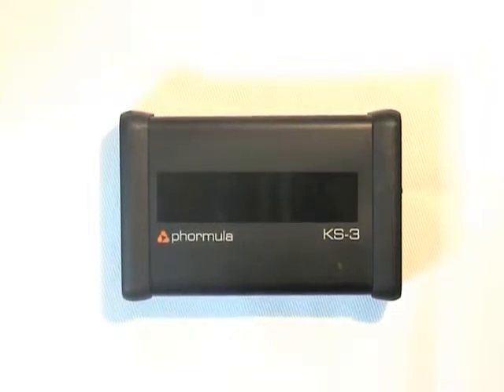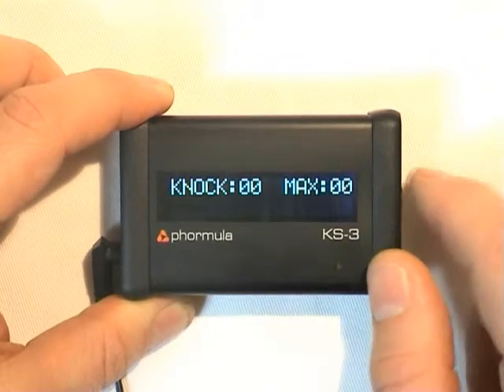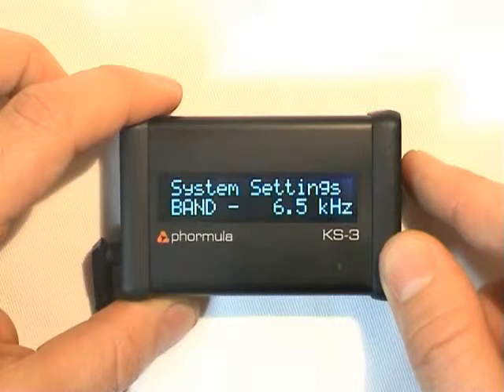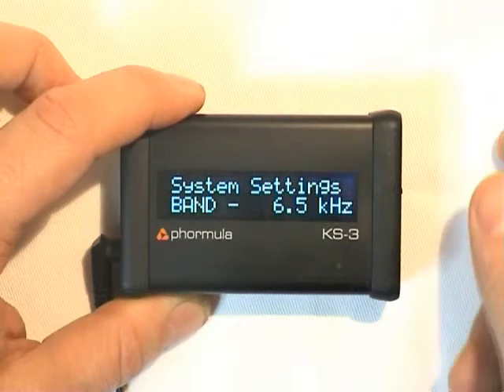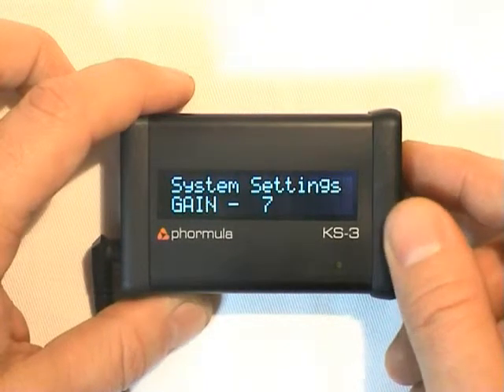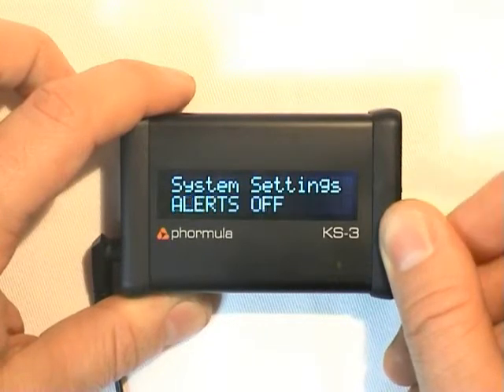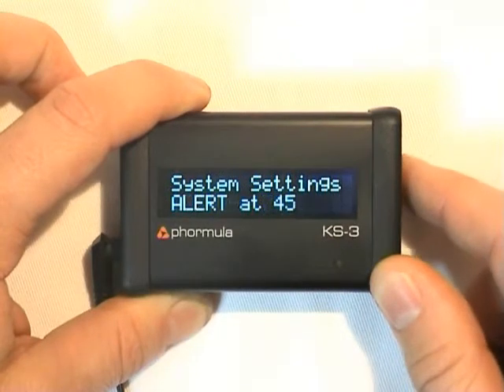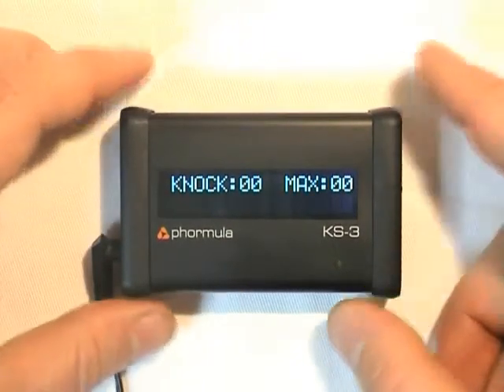Phormula KS-3 Knock Detection System - Settings (2/3)